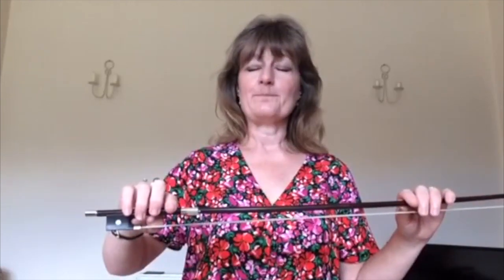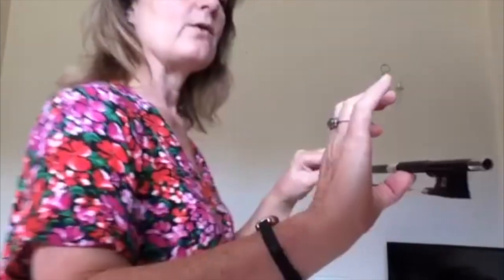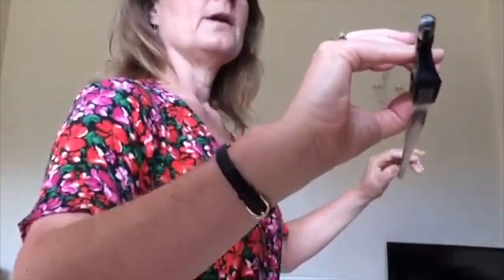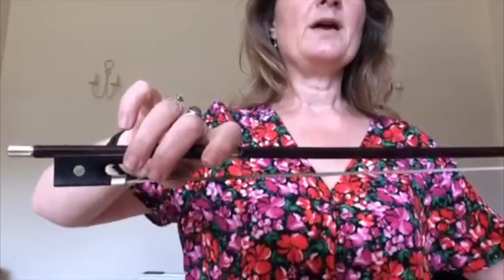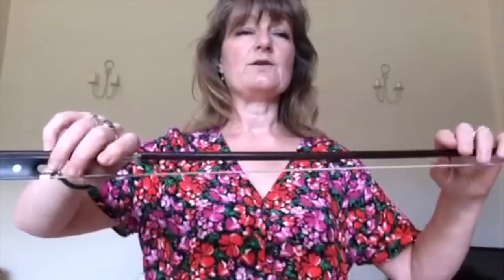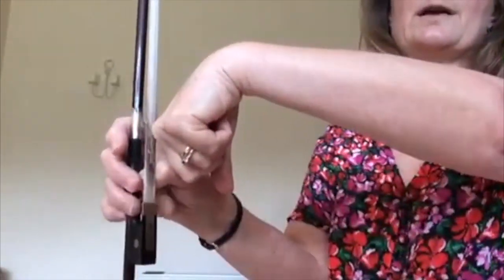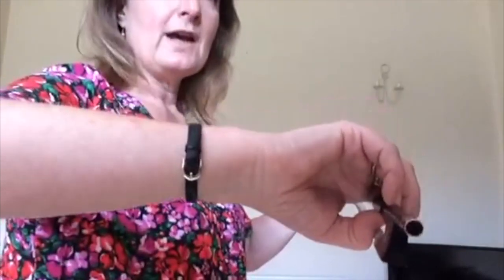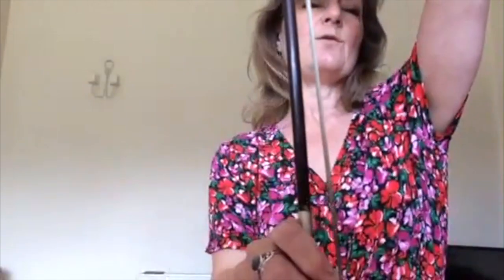Part 1. Developing Your Bow Hold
Surrey Arts Strings tutor Hazel Davies in the first of three videos for new strings students. In this video, Hazel gives some tips on how to develop your bow hold.